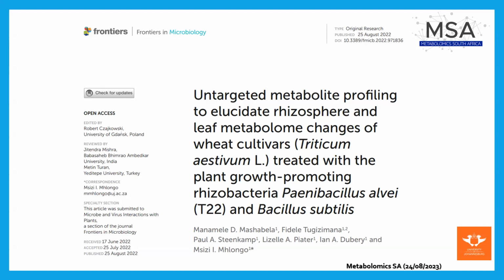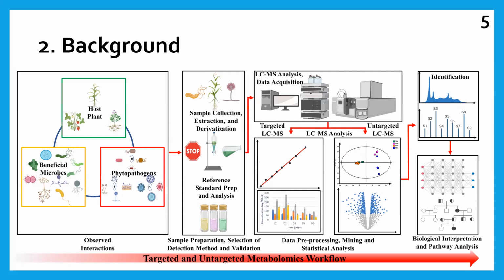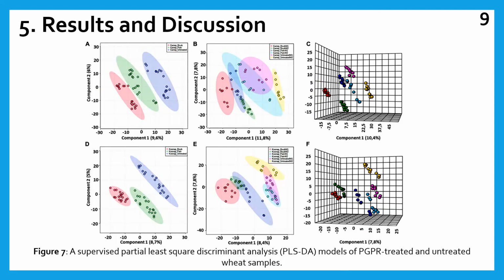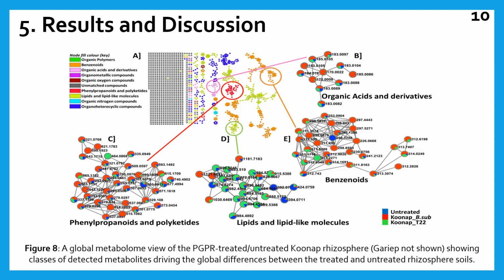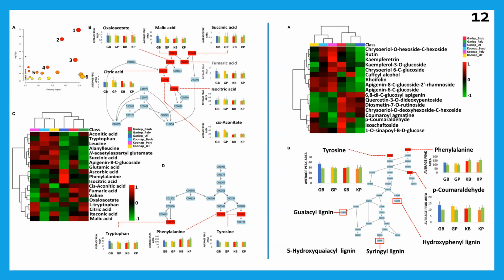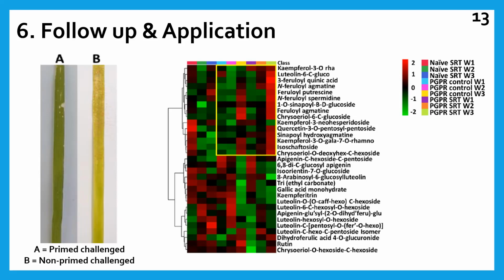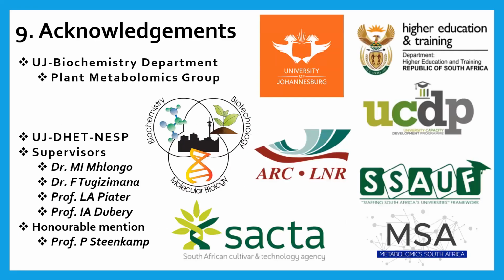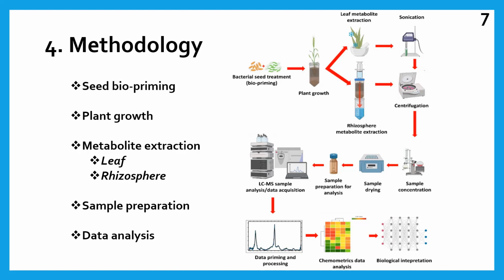LC-MS rhizosphere and leaf metabolites characterization of PGPR-treated wheat seedlings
This week's speaker will be Mr Dannies Mashabela a Ph.D. candidate at the University of Johannesburg (Supervisor: Dr. Mhlongo). He completed his M.Sc. (Cum Laude) at the same institution on metabolomics-based studies on Rhizosphere metabolite profiling and metabolic analysis of the plant-protective effects of beneficial rhizobacteria on wheat plants responding to a stripe rust and aluminium combination stress. He will be presenting on: Untargeted metabolite profiling to elucidate rhizosphere and leaf metabolome changes of wheat cultivars treated with PGPR Paenibacillus alvei (T22) and Bacillus subtilis.